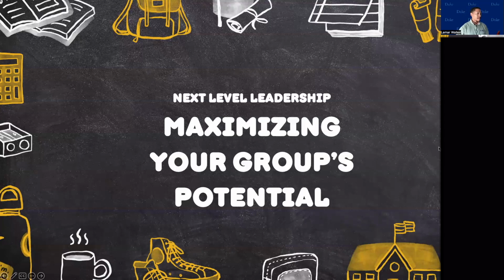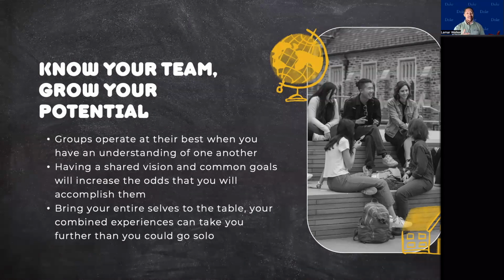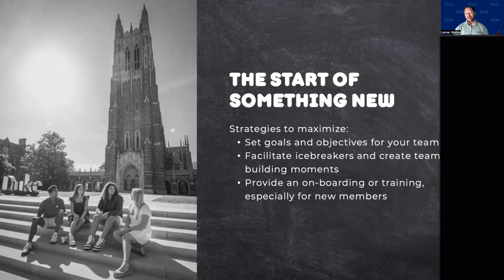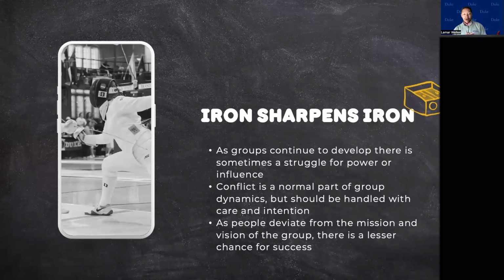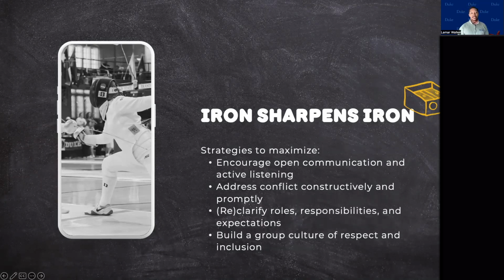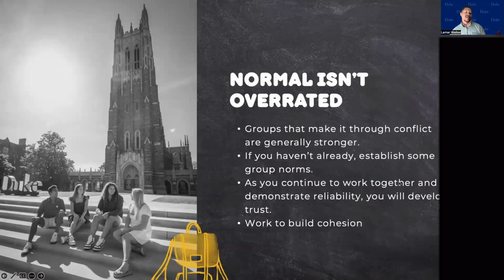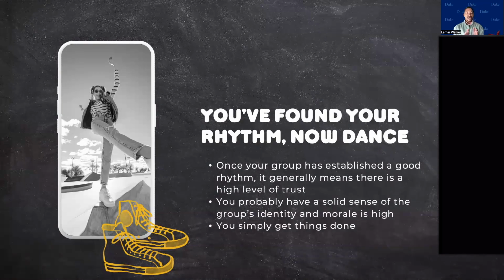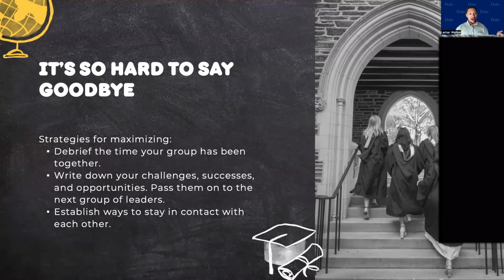Maximizing Your Group's Potential (Summer 2024)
Duke Next Level Leadership 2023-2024 session. This session is on group development and how to help your organization operate at its best. It is meant for incoming group leaders, is designed to help you understand the stages of team development and how to navigate them with effectively. We will talk about practical strategies for fostering collaboration, resolving conflicts, and enhancing team cohesion.